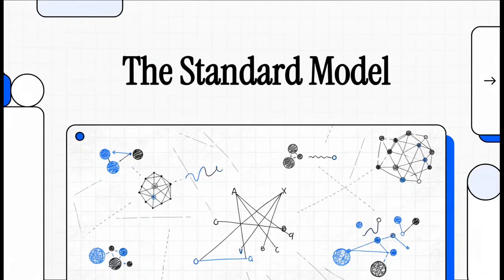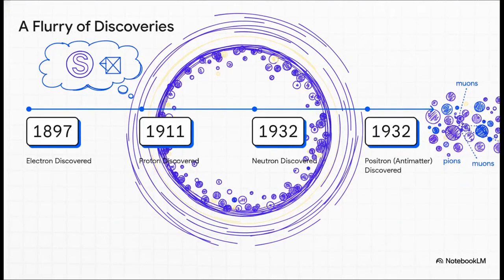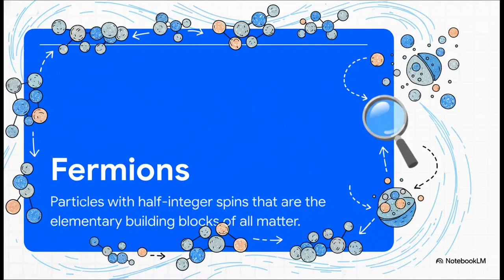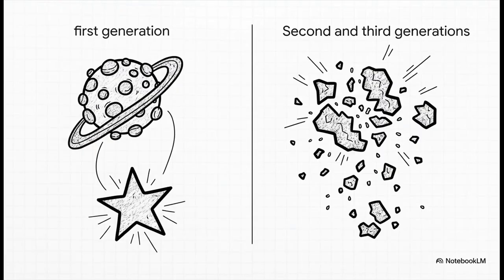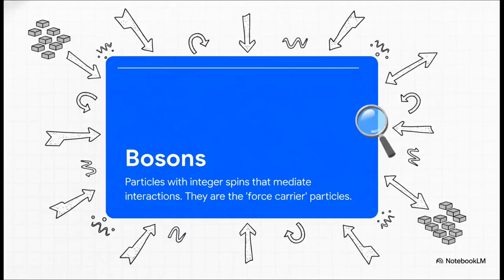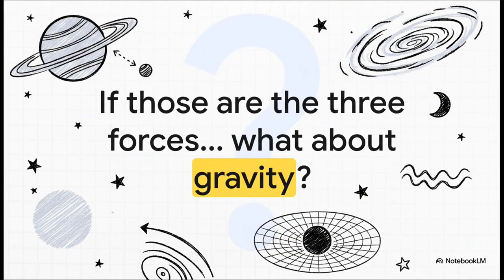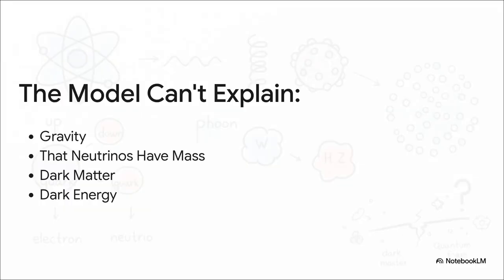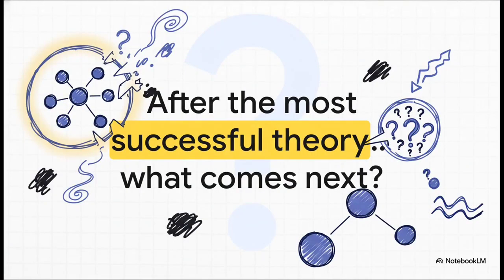The Alphabet of the Universe: The Standard Model and the Hidden Structure of Matter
​🌌 The Alphabet of the Universe: The Standard Model & The Hidden Structure of Matter
​What is the universe actually made of? At the most fundamental level, what are the building blocks of stars, planets, and even ourselves? In this video, we dive deep into the Standard Model of particle physics—the most successful theory in scientific history.
​🔍 What You Will Learn in This Video:
​Elementary Particles: The 12 fundamental fermions that make up matter (Quarks and Leptons).
​The 4 Fundamental Forces: The hidden mechanisms that hold the universe together: Electromagnetism, Strong, and Weak nuclear forces.
​Bosons: The role of force carriers like the Photon, Gluon, and W/Z bosons.
​The Higgs Boson: What exactly is the "God Particle," and how does it give mass to everything in the universe?
​The Limits of the Model: Why the Standard Model is still incomplete and how it fails to explain Gravity and Dark Matter.
​Whether you're a science student or just a curious mind, this video breaks down complex quantum physics into simple, easy-to-understand concepts. Ready to unlock the secrets of the universe? Let's get started!